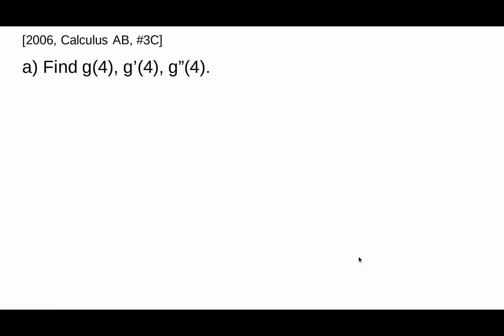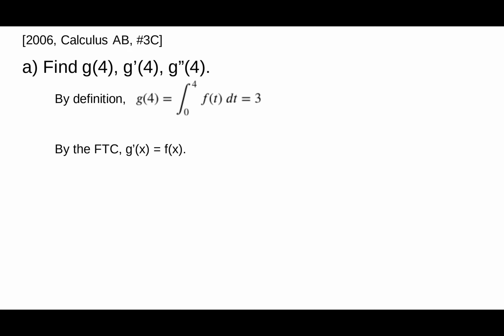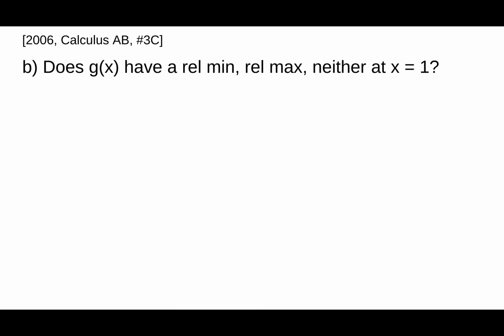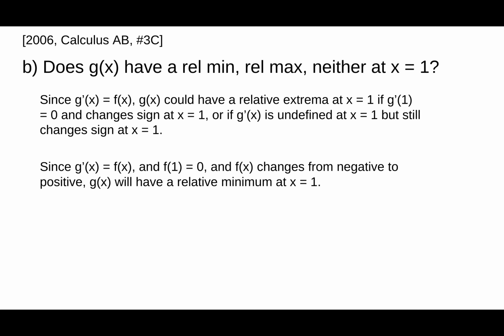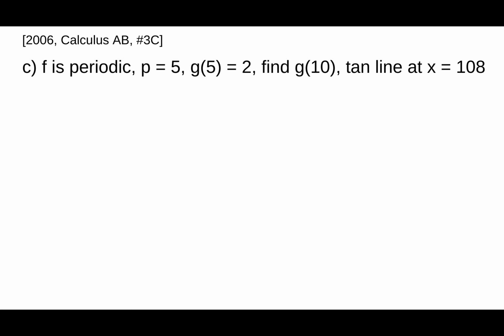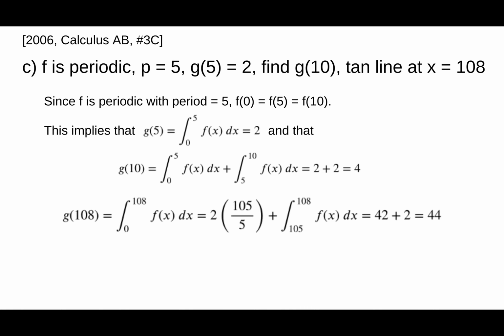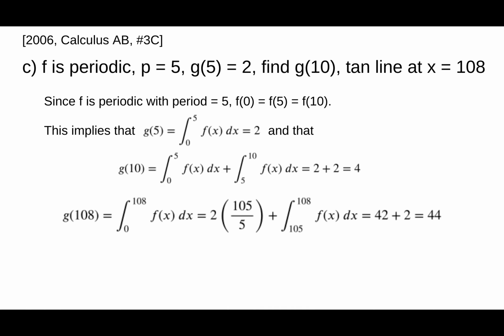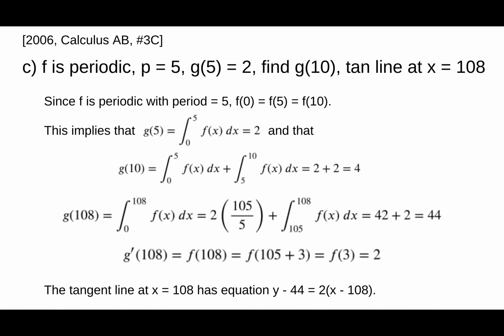AP Calculus AB - 2006